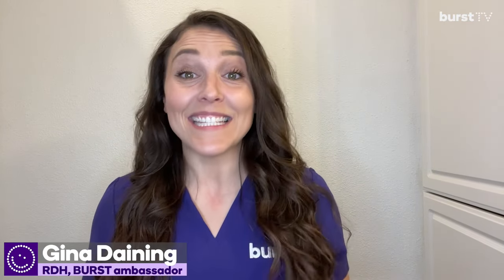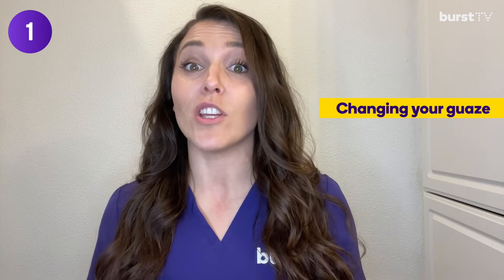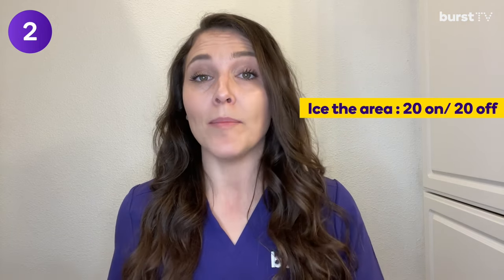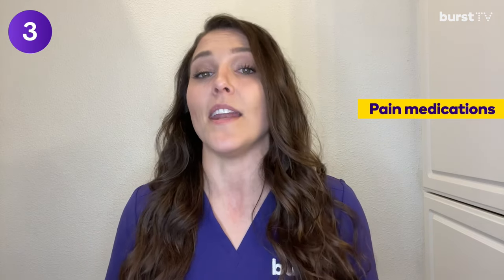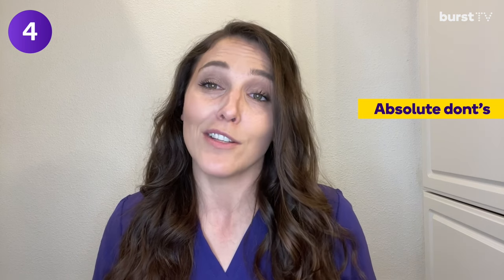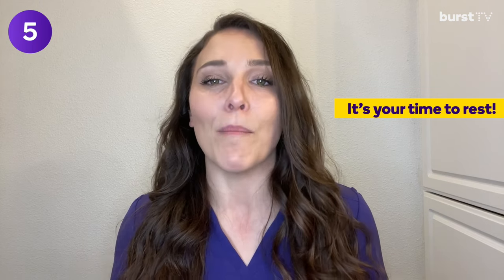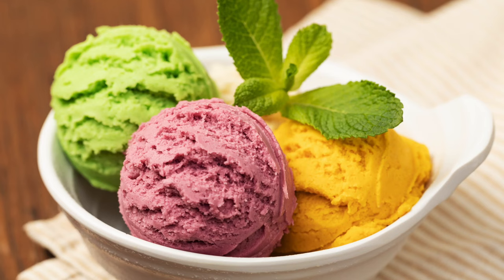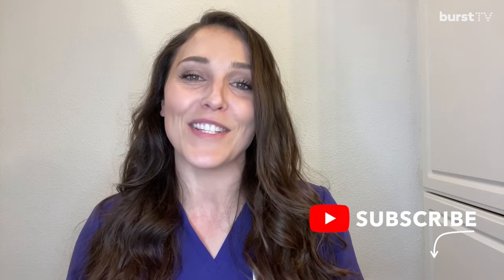5 things to do after your tooth is extracted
So you had to get a tooth extraction. You got some instructions but you probably already forgot them. Now what?

Here are five important steps to take after your extraction to get back to feeling 100% ASAP.

1-Make sure you change the gauze you were given to bite down. You can change it once it becomes soaked.

2-Ice the area 20 minutes on, 20 minutes off.

3-Take pain medication as prescribed.

4-Don’t spit, rinse, drink through a straw, chew tobacco or smoke for at least the first 24 hours and up to 3 days after your extraction.

5-Relax! Take it easy and get some rest.